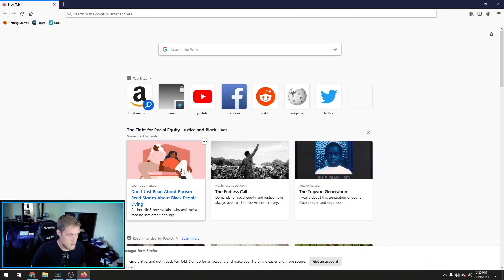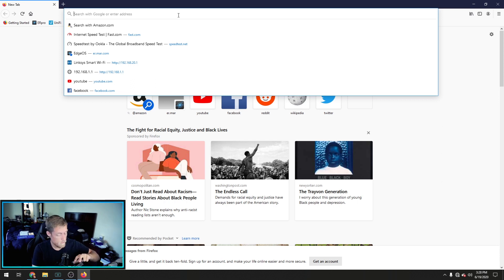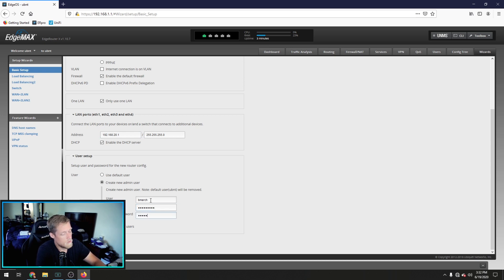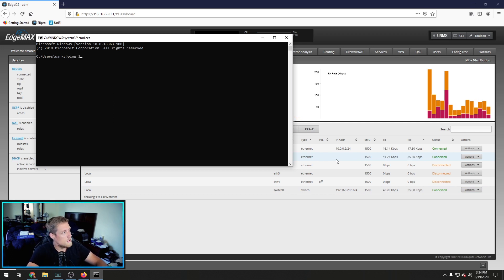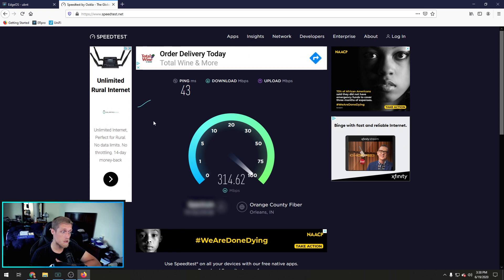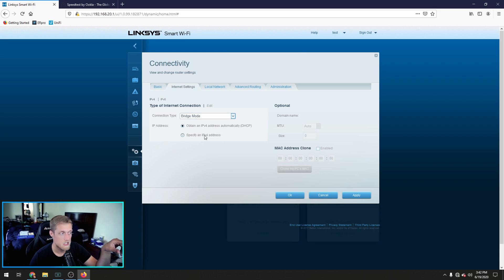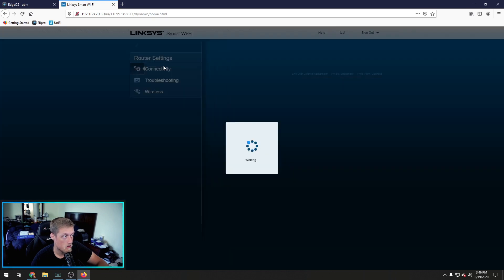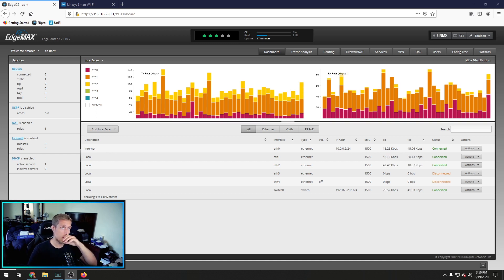EdgeRouterX Setup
If you're not getting your full speeds through your Wal-Mart router, watch this video and I'll show you how to setup an inexpensive router for home use so you can get all the speeds you pay for!

CLI Commands:
-configure
-set system offload hwnat enable
-set system offload ipsec enable
-commit ; save

EdgeRouter X